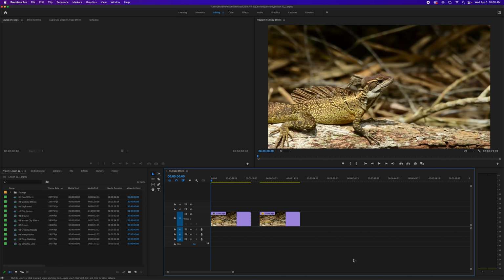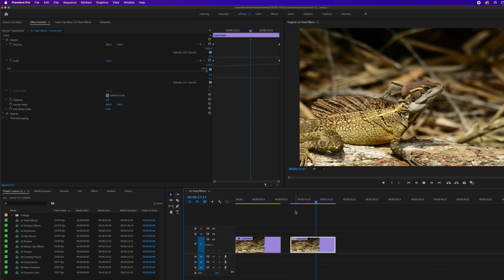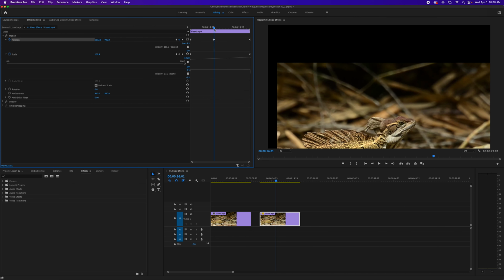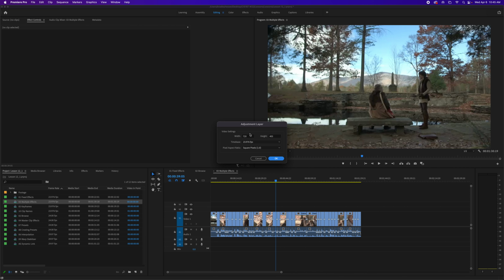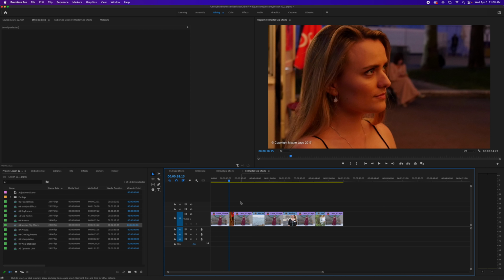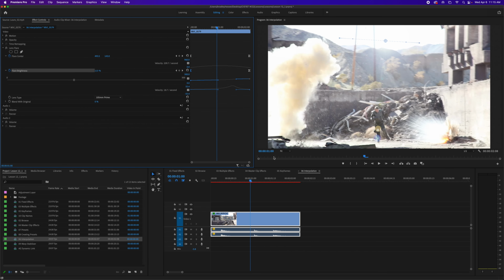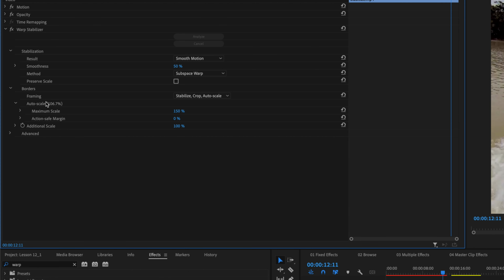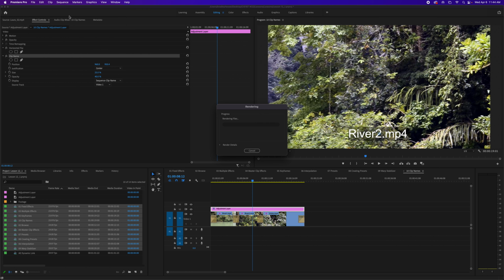Adobe Premiere Pro Classroom in a Book 2021 Release Lesson 12 Adding Visual Effects